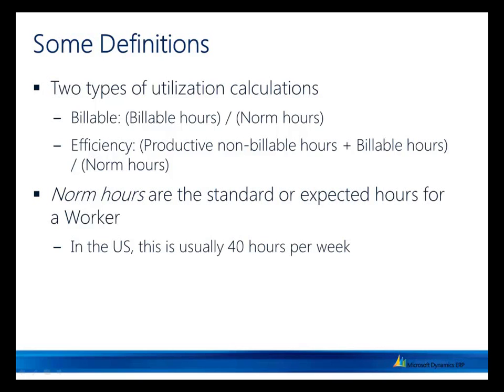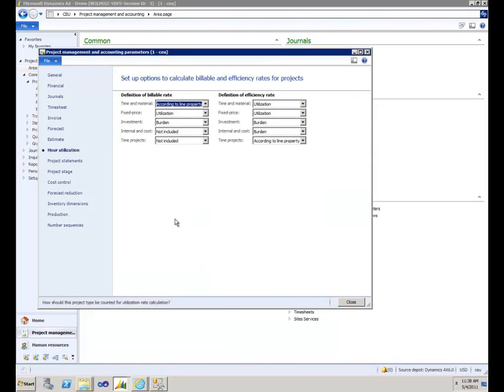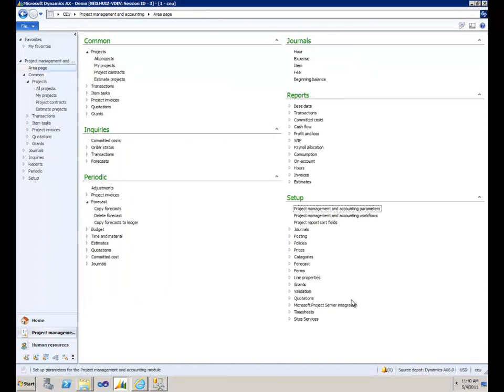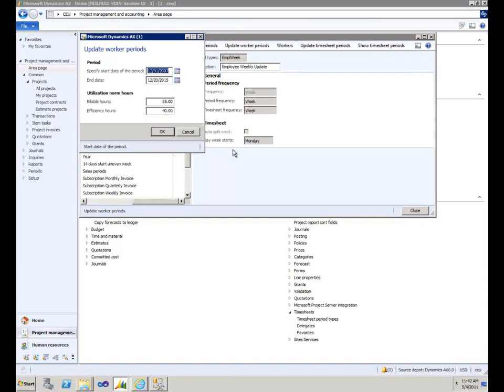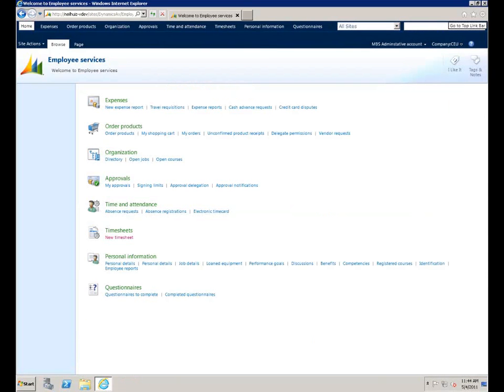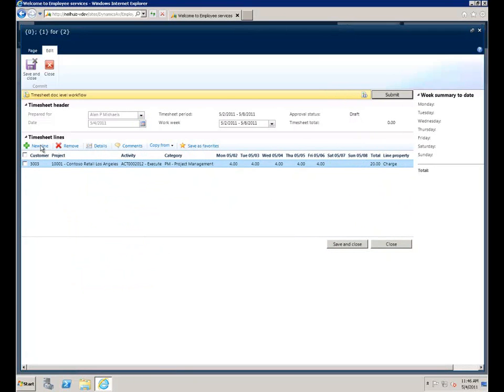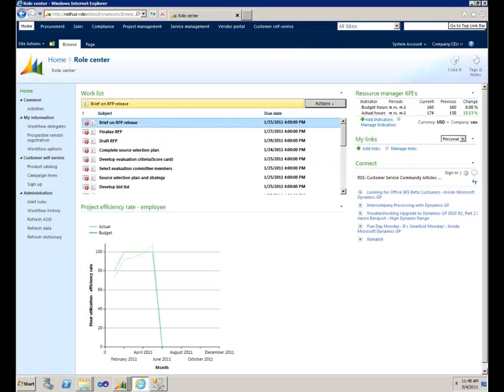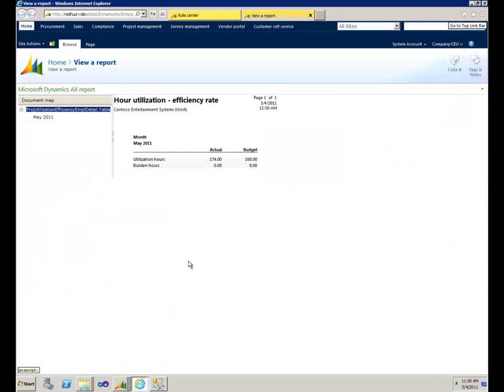Microsoft Dynamics AX: Utilization in Project Management and Accounting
Video outlining Project Management and Accounting utilization capabilities in Microsoft Dynamics AX 2012.